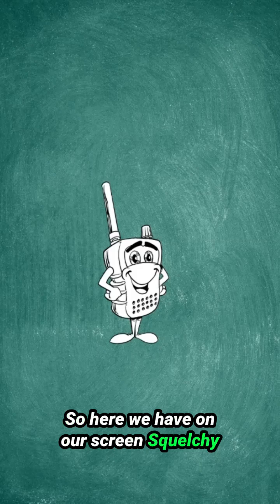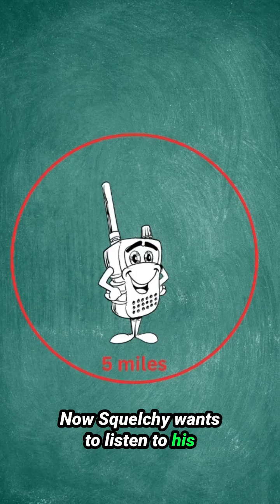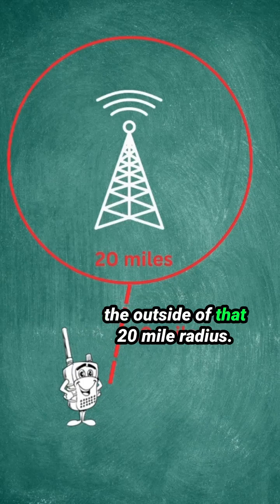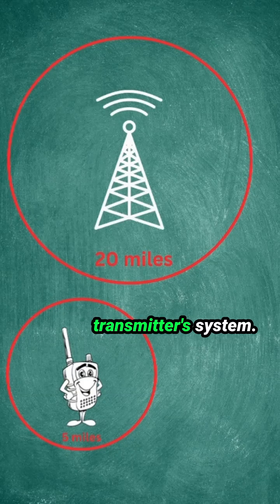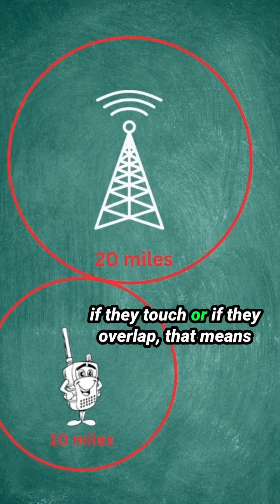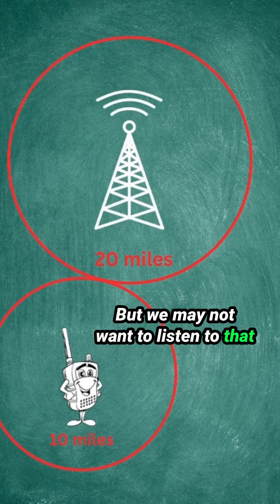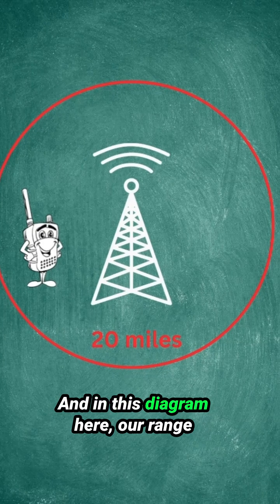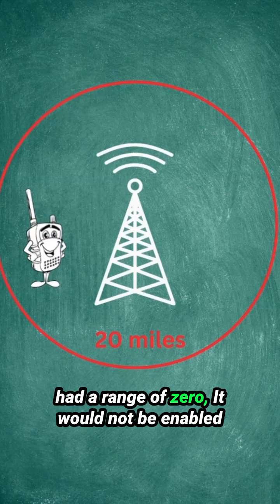HP Radius Setting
If you use the Range setting with Zip Code Scanning on your Home Patrol Scanner, you may be scanning more than you intended.

Here is how the range feature works on your scanner radio and how to set it up so that your scanner is optimized to monitor systems that you should be able to monitor.